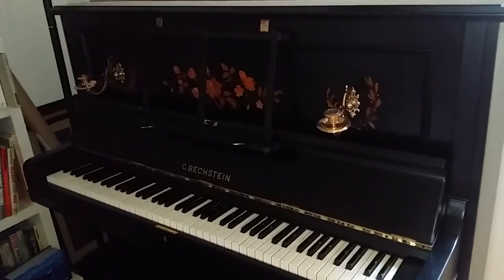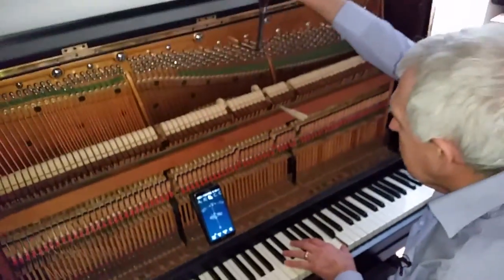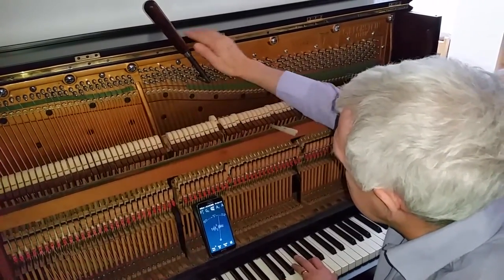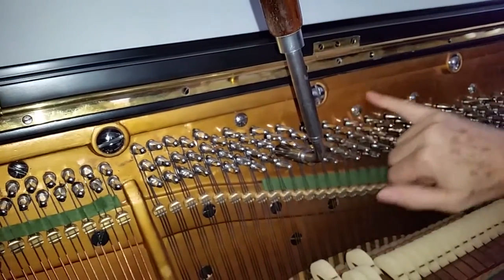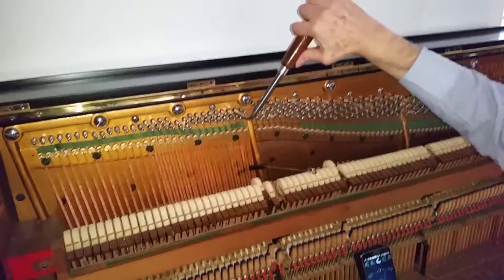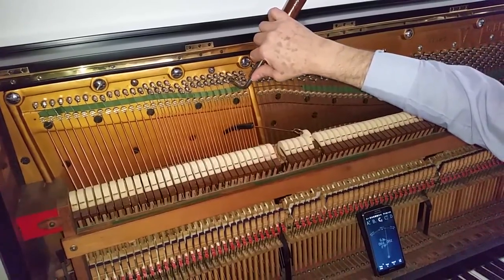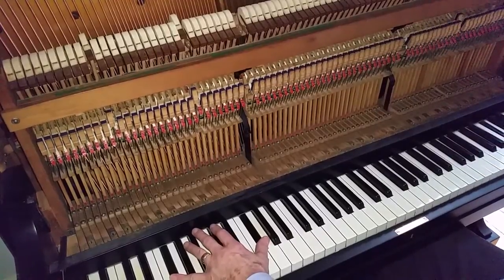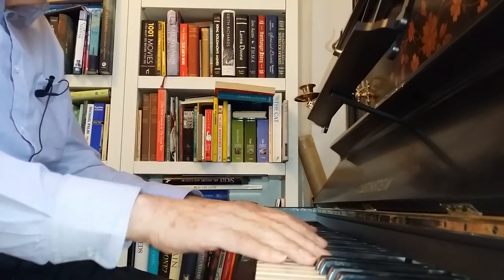Wonderful Bechstein Model V Upright Piano - New Wrestplank, etc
This video goes together with the following three others:

Bechstein model V upright piano 1901 wrestplank problems

New wrestplank and repolishing: Bechstein model V - before and after

Bechstein model V 1901 showing new satin black finish